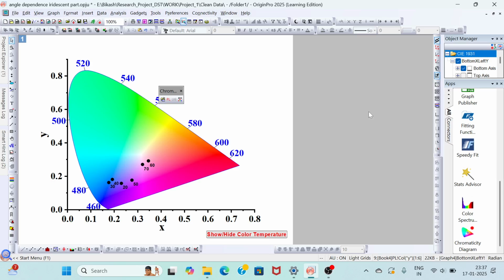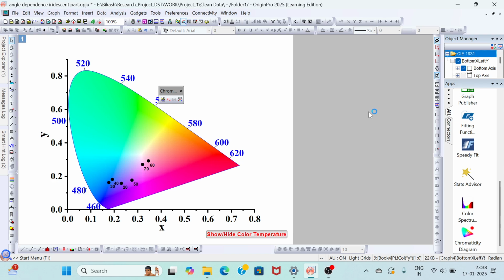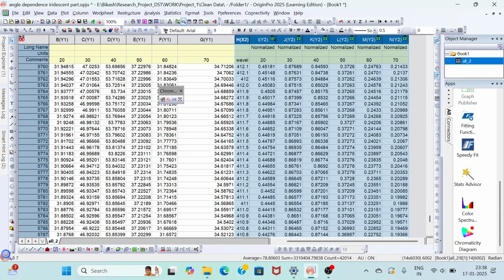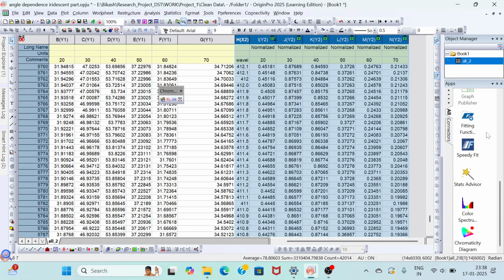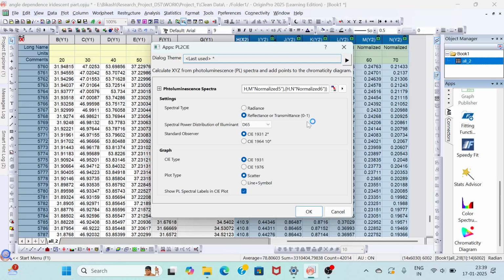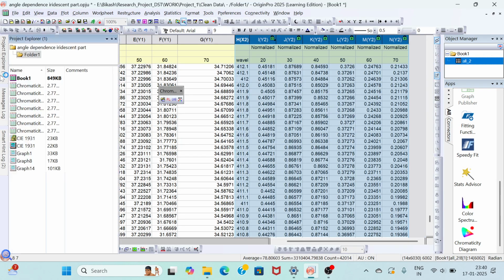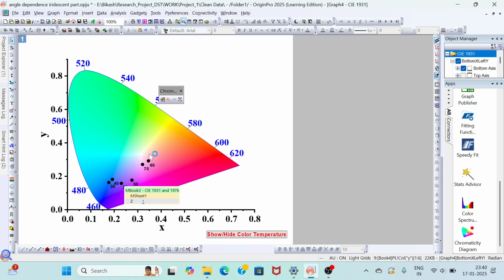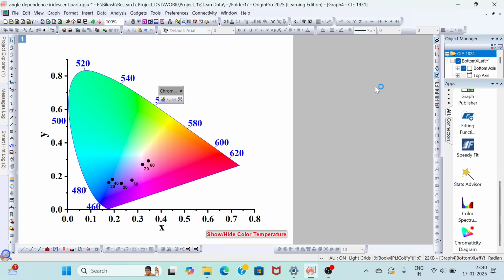How to Plot CIE 1931 and CIE 1976 Diagrams in OriginPRO 2025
Description:
In this tutorial, we’ll show you step-by-step how to plot the CIE 1931 and CIE 1976 chromaticity diagrams using OriginPRO 2025. These visual tools are essential for anyone working with color science, lighting design, or display technology.

What you'll learn:
🌈 Basics of the CIE 1931 and CIE 1976 chromaticity diagrams
📊 How to input and process color data in OriginPRO
🖥️ Step-by-step guide to plotting these diagrams with ease
✨ Tips to customize your plots for presentations or research papers

Whether you're a student, researcher, or professional, this guide will simplify the process and help you create publication-ready chromaticity diagrams in no time!

🔗 Helpful Links:
💬 Have questions or tips? Drop them in the comments below!